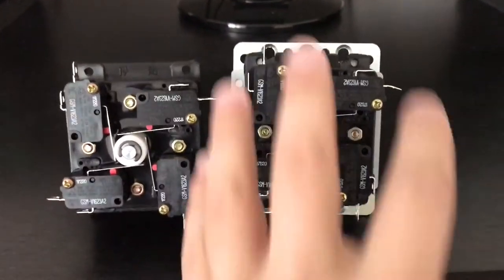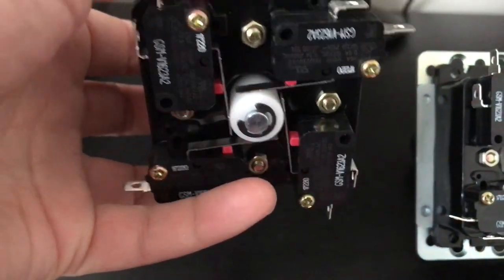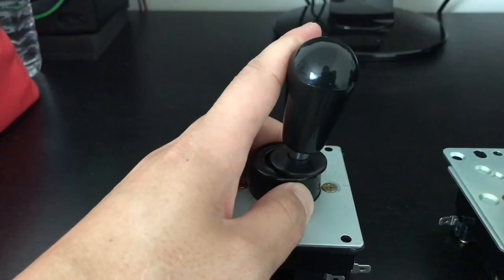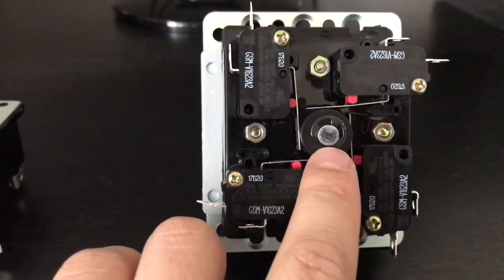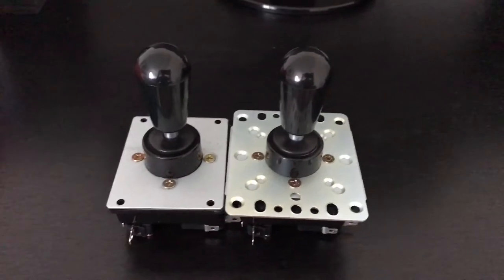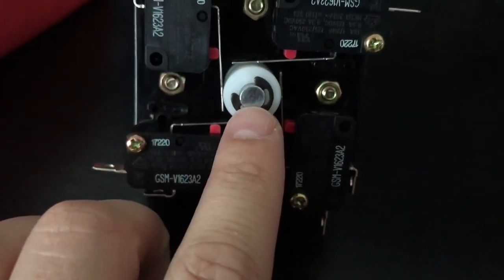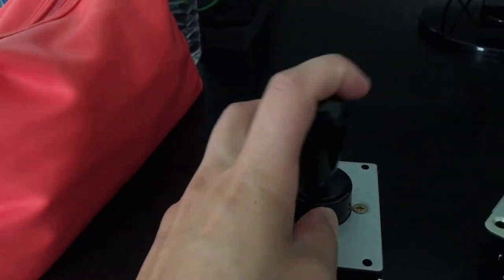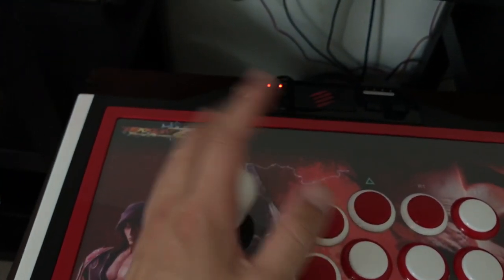Myoungshin Fanta and Crown.